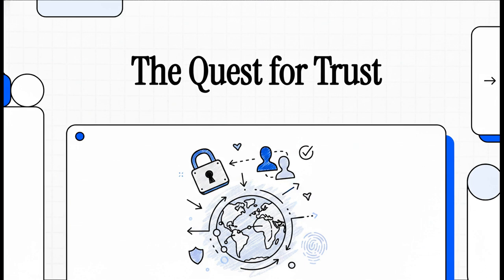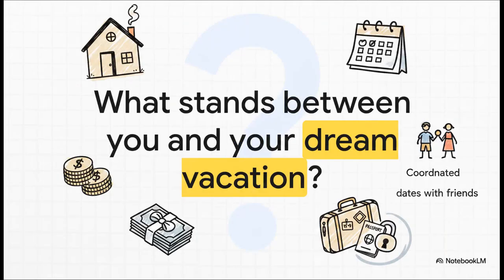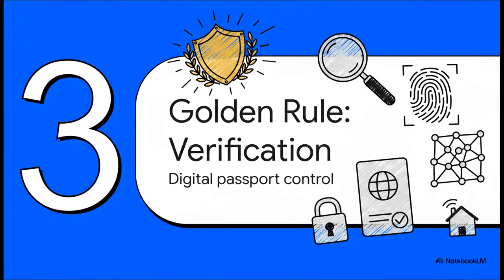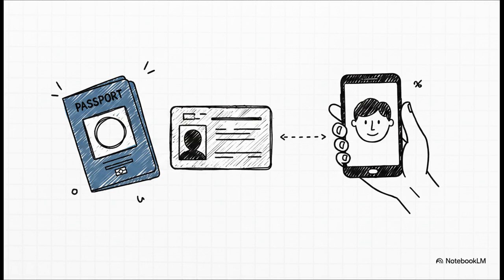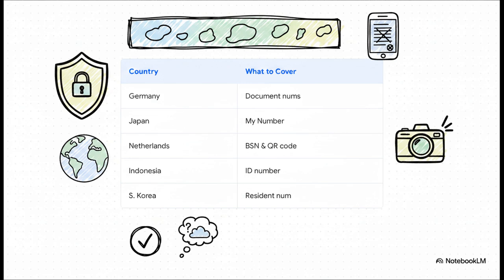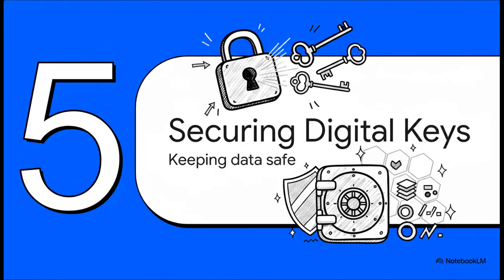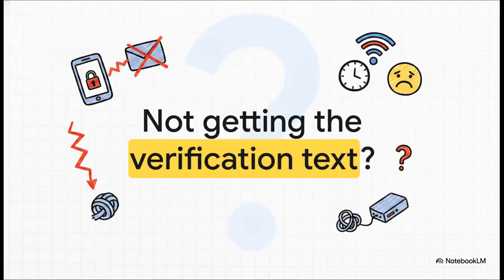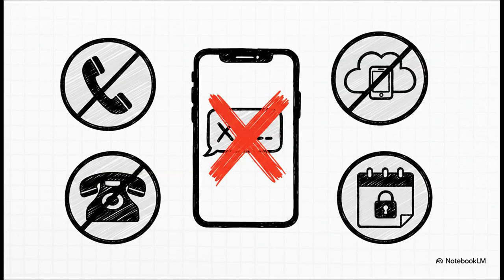How to Create an Airbnb Account (Step-by-Step Guide 2026) | Airbnb Setup Tutorial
In this video, you will learn how to create an account on Airbnb step by step in a simple and clear way. Whether you're a guest looking to book your first stay or a host ready to list your property, this guide will walk you through the entire registration process.

You’ll see how to:

Sign up on Airbnb using email, Google, or phone number
Set up your profile correctly
Verify your account
Start exploring or listing properties

Perfect for beginners who want to get started quickly and avoid common mistakes.